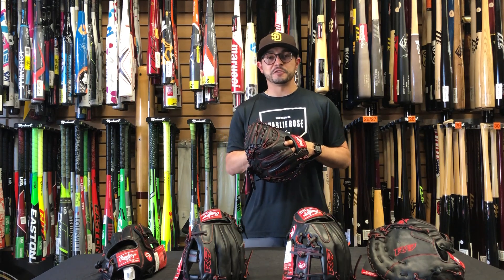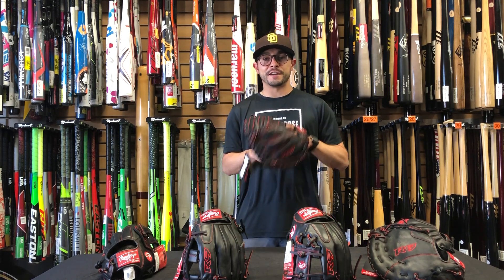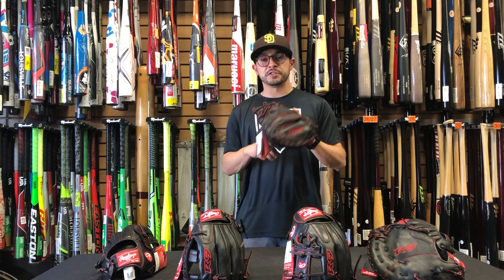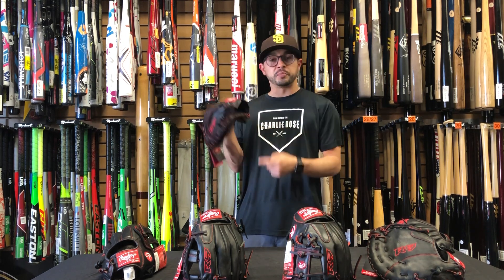Sandlot Reviews - Rawlings R9 Catchers Mitt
Sandlot Reviews - Rawlings Catchers Mitt
R9YPTCM32B-3/0